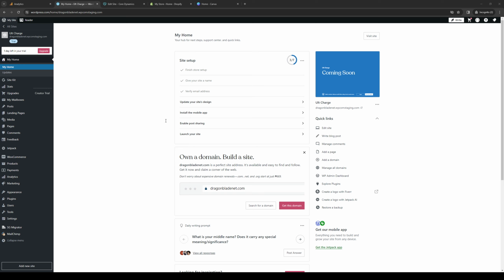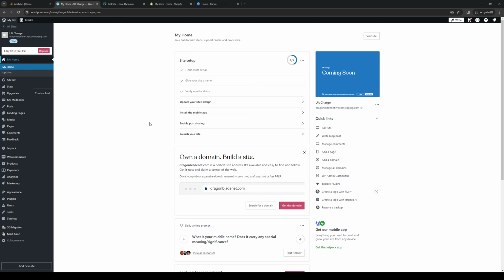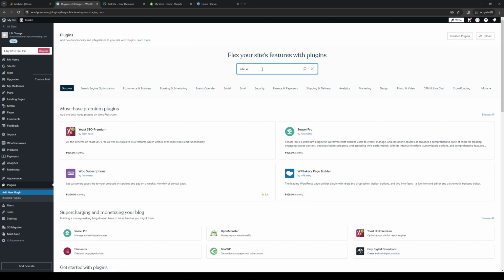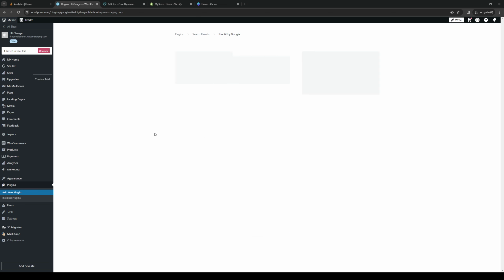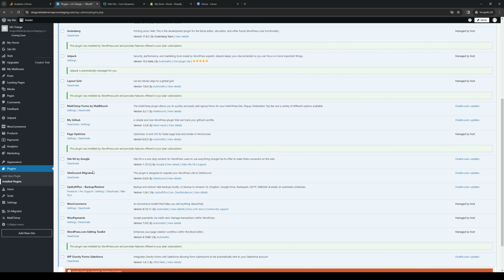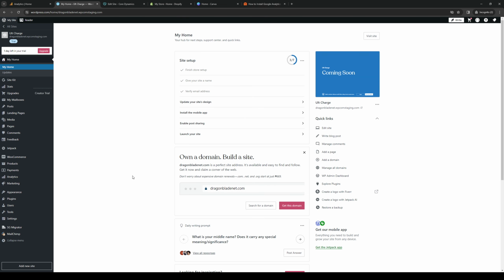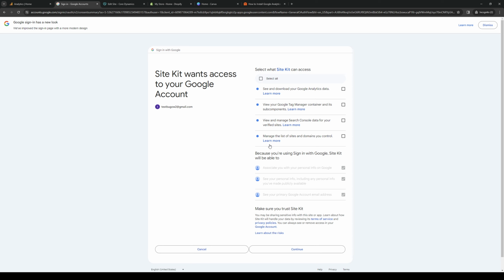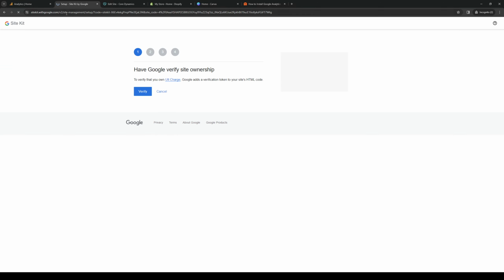Best Way to Add Google Analytics to WordPress (Full 2024 Guide)